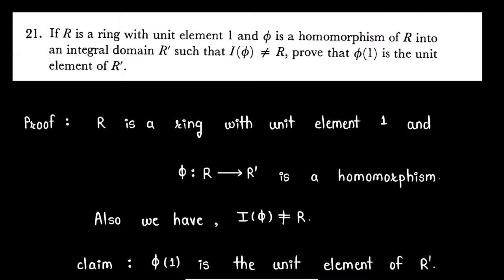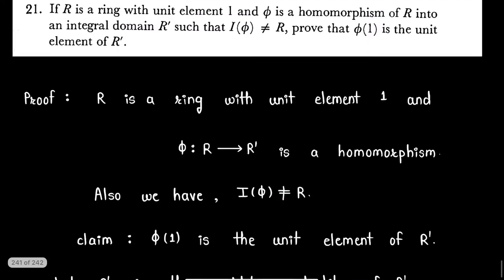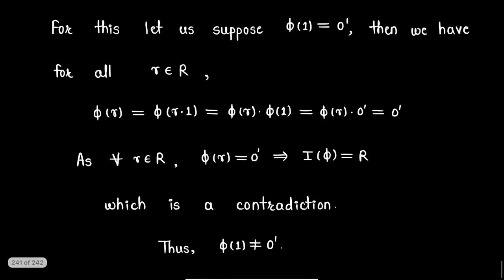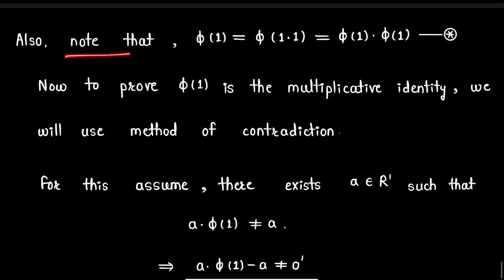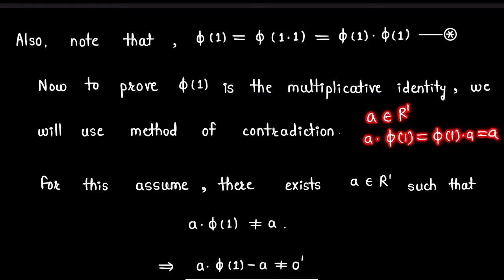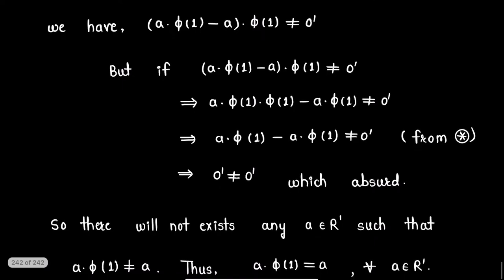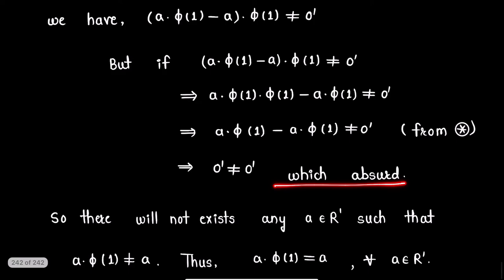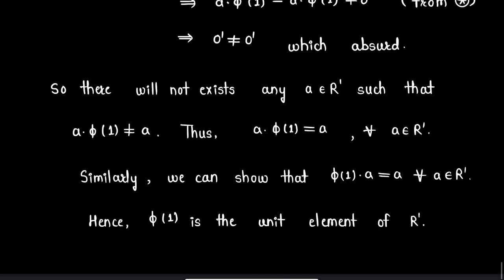Exercise question from chapter : 3 ''Ring Theory'' from book ''Topics In Algebra''.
This is a video solution of exercise question from chapter : 3 ''Ring Theory'' from book ''Topics In Algebra (Second Edition)'', Author I.N.Herstein.

This video will be beneficial for all U.G/P.G students of mathematics learning Abstract Algebra/Ring Theory.